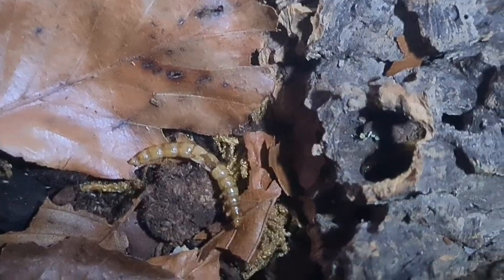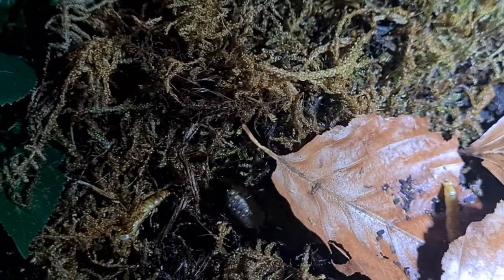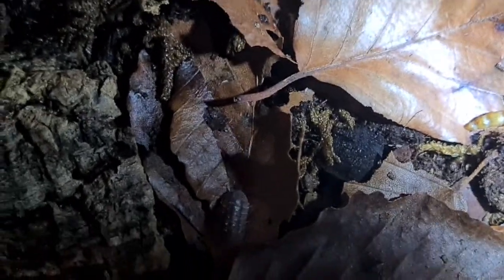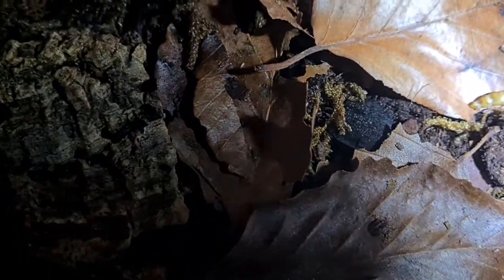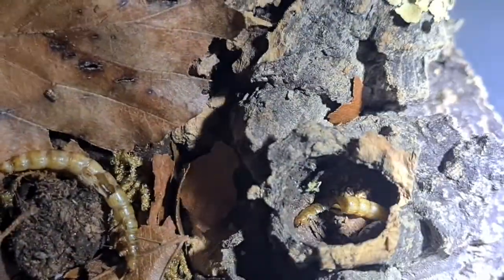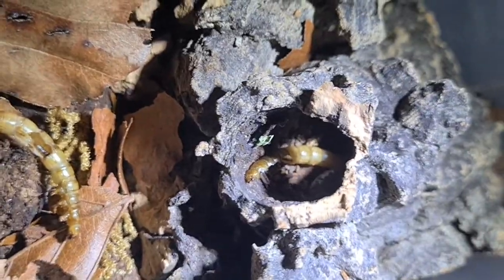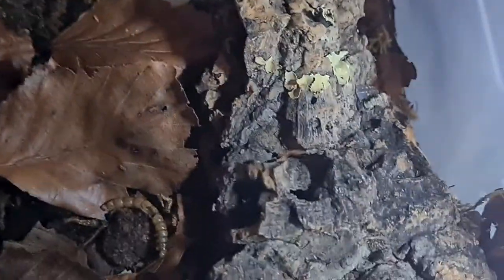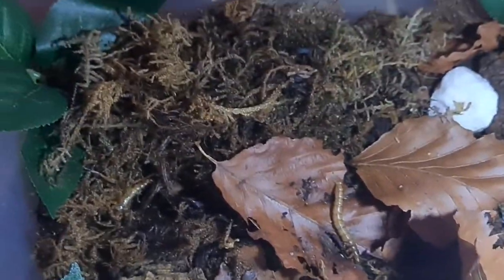armadillidium granulatum gettin some wormies